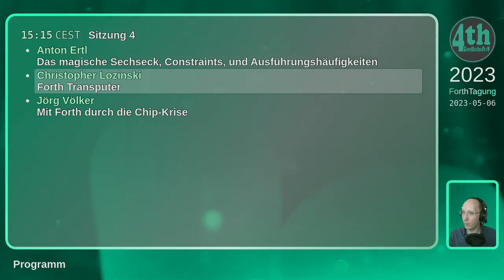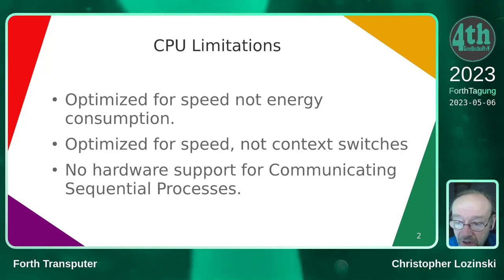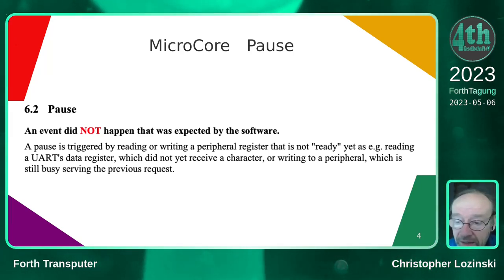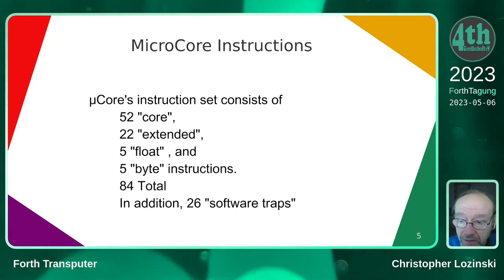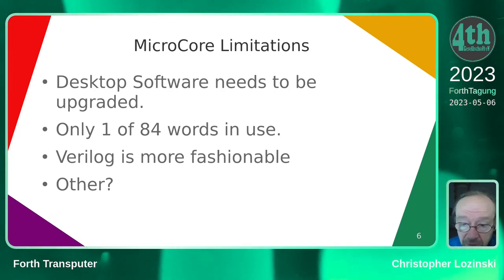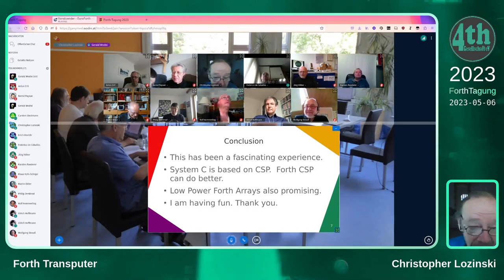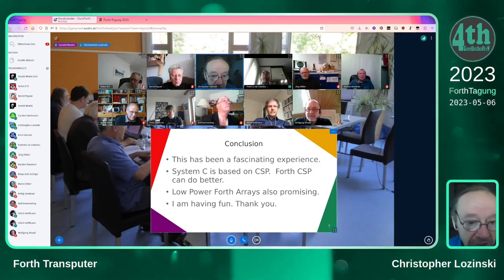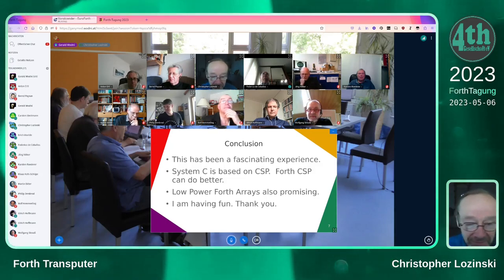Christopher Lozinski: Forth Transputer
This 5 minute lightning talk is about my proposed master's degree project, a Forth Transputer based on the MicroCore.
CPU's should be designed for speed of software development first, run-time speed second. With climate change,
we all need to be mindful of the energy consumed by our cpus, and the cloud.

Forth Tagung 2023 der Forth Gesellschaft e.V.